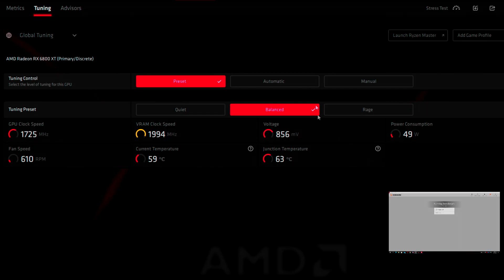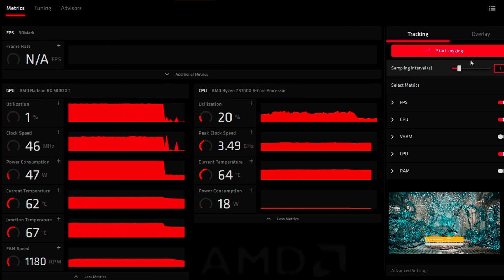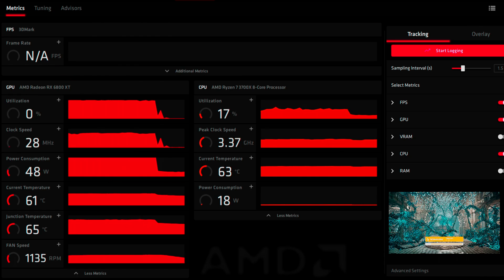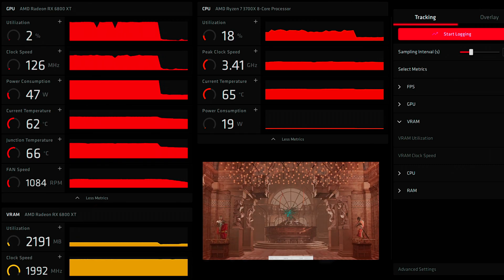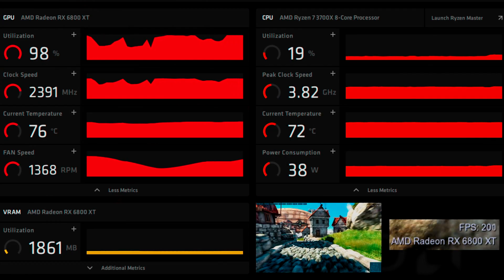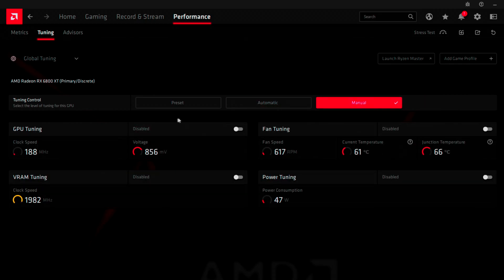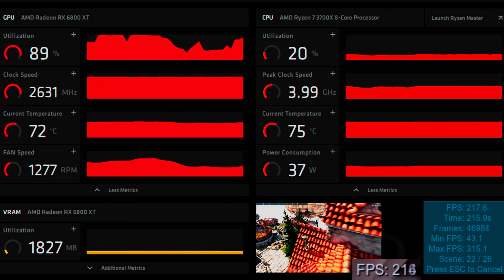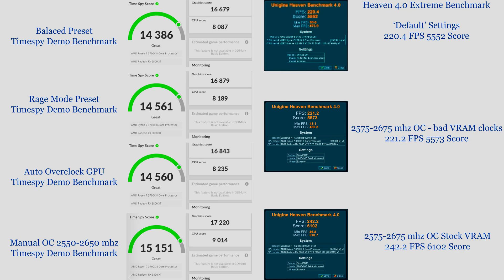6800 XT Midnight Black Overclock Comparisons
I do some basic overclocking of the 6800 XT and compare each step to eachother. It's decent.